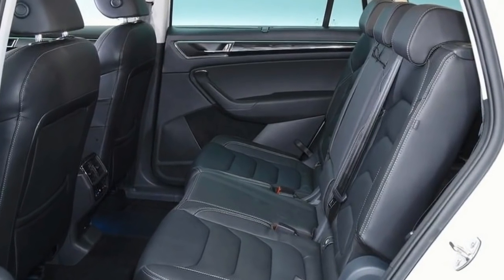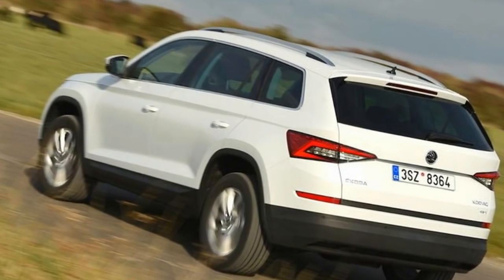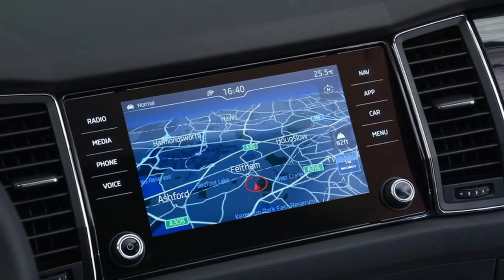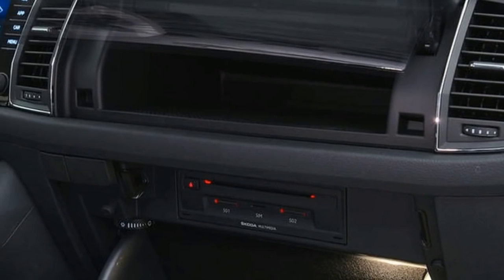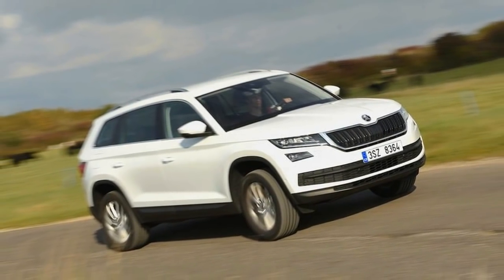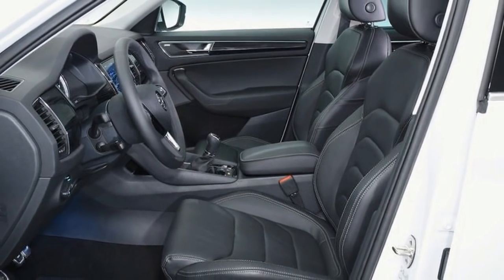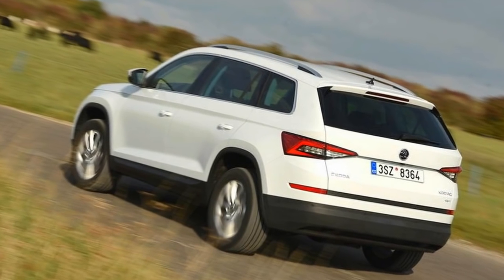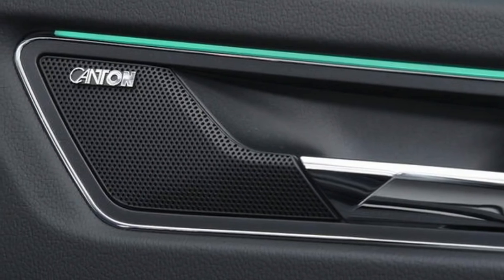FULL REVIEW!! Skoda Kodiaq 150 4x4 Edition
Skoda’s new Kodiaq large SUV isn't revolutionary, but its blend of seven-seat useability and value-for-money desirability is almost enough to take Skoda higher.

FULL REVIEW!! Skoda Kodiaq 2 0 TDI 150 4x4 Edition